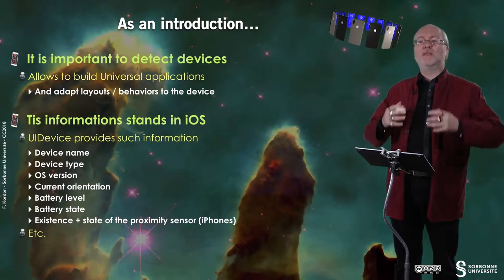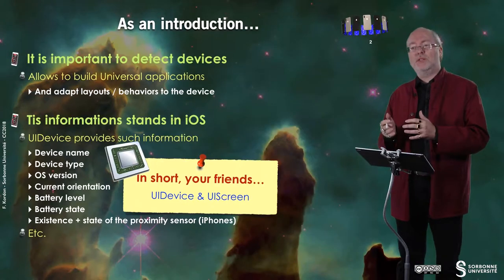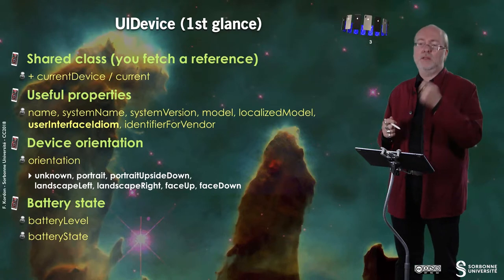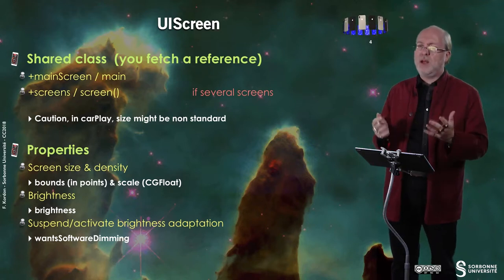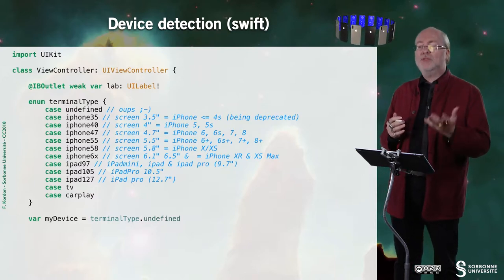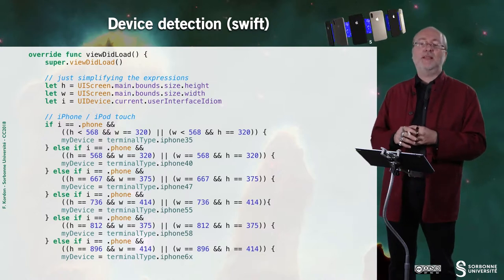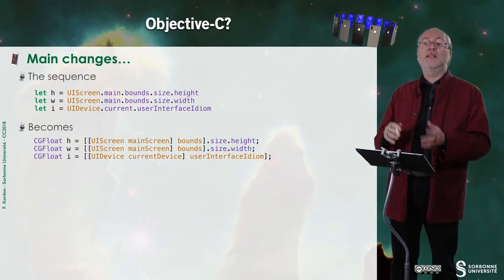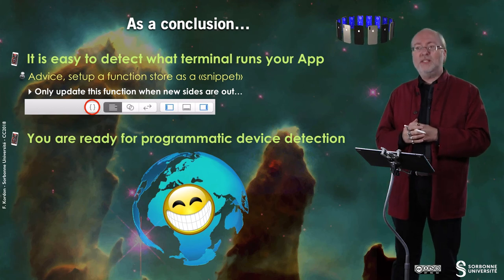049 — Identifying the different types of devices